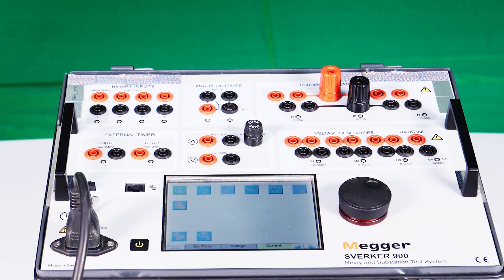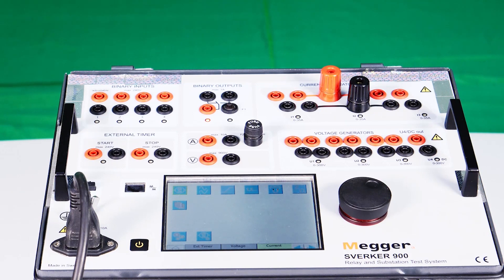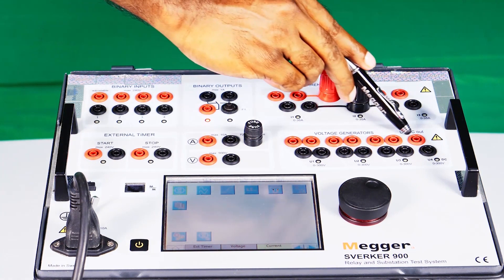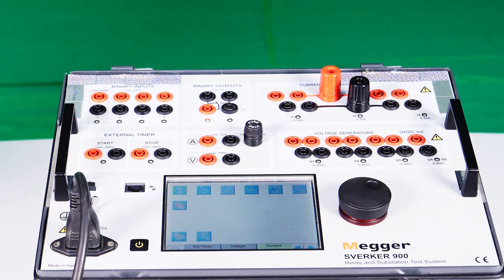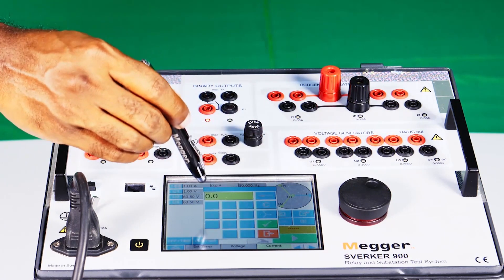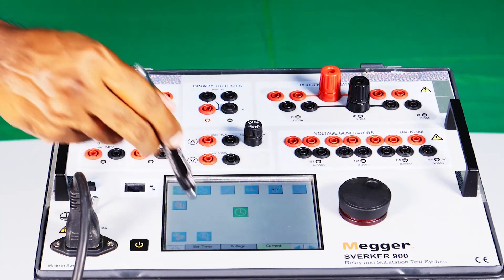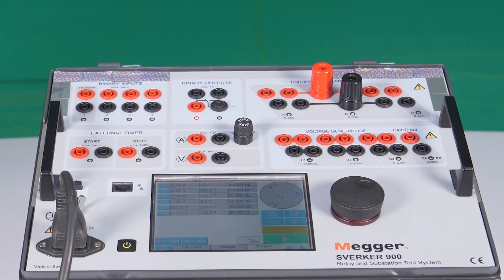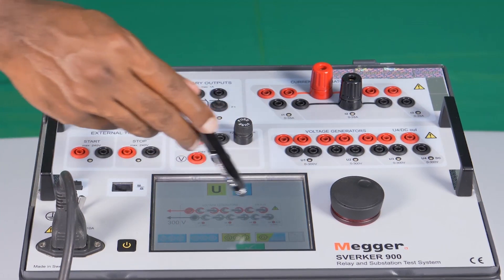Voltage Generator Configuration SVERKER 900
There are four voltage generators available, each voltage generator has a capability to deliver 0 to 300 volt AC or DC, find out more